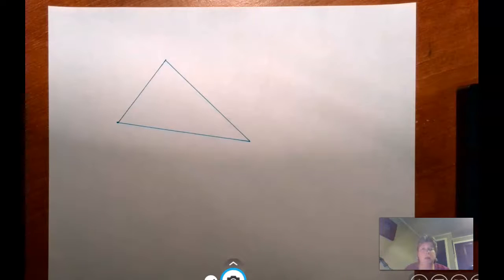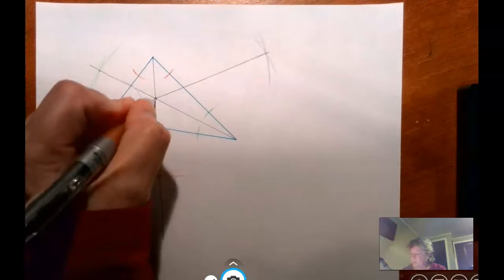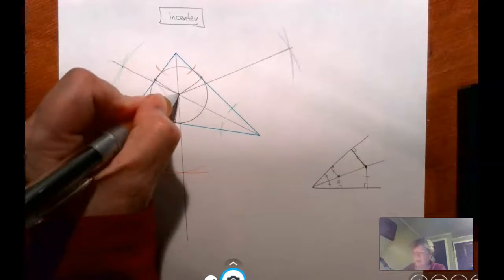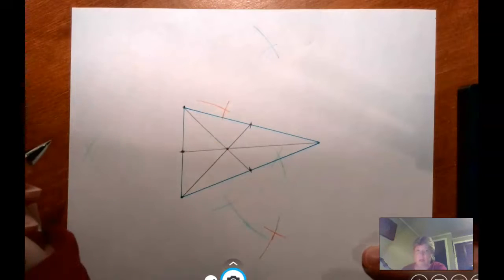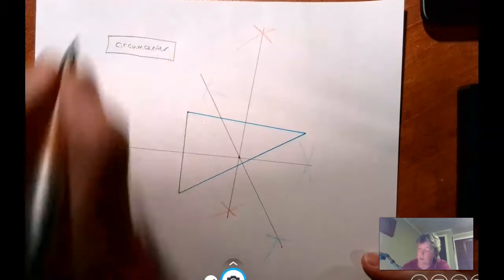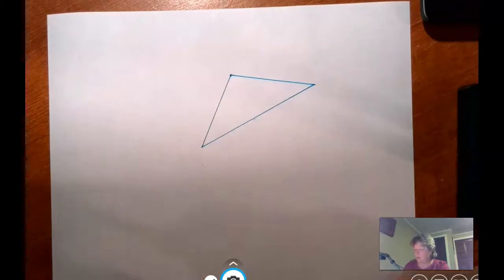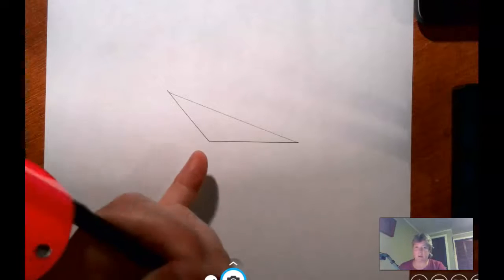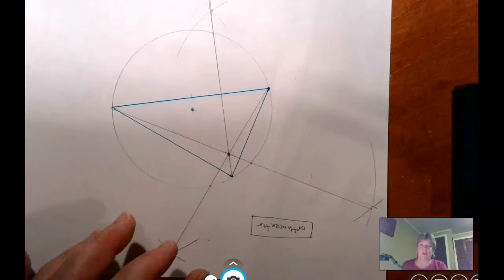Points of Concurrency